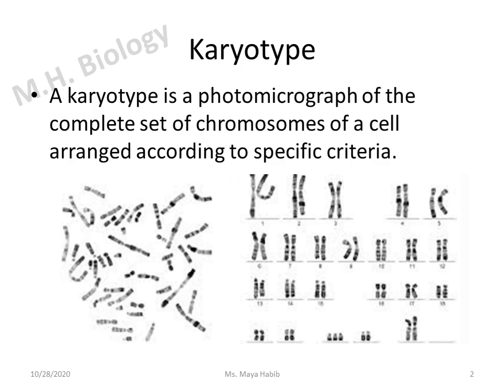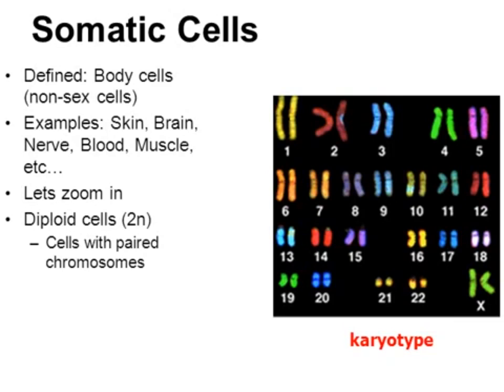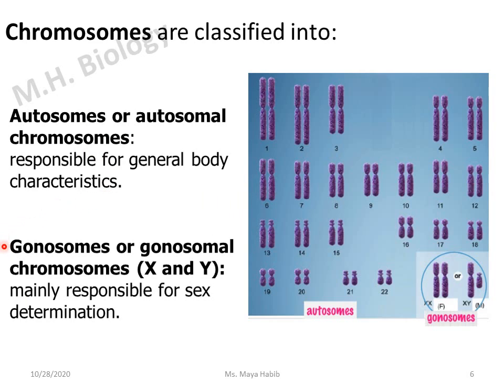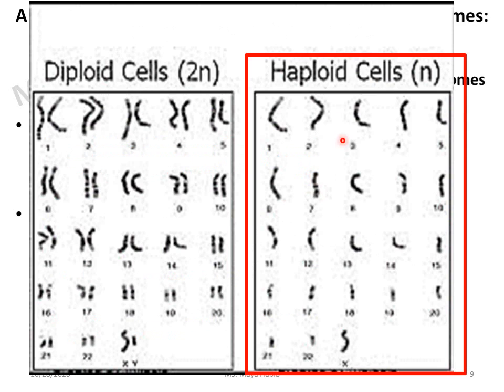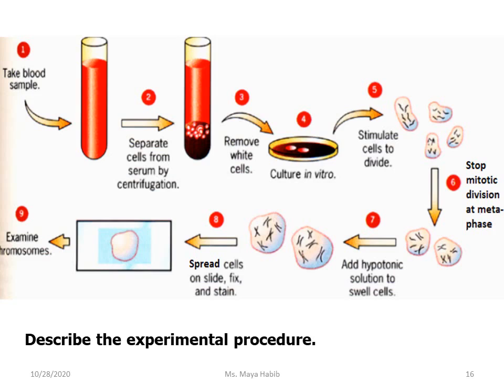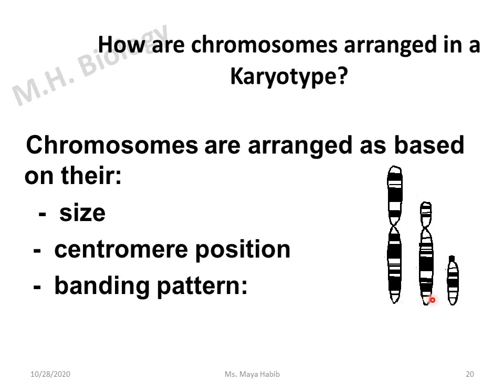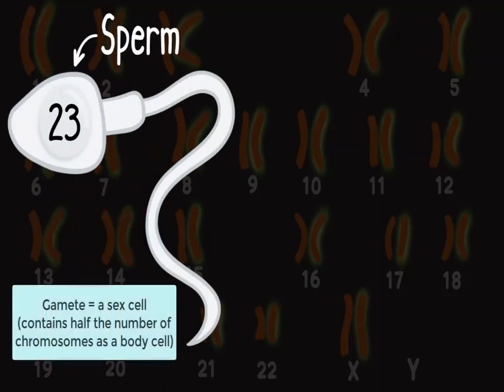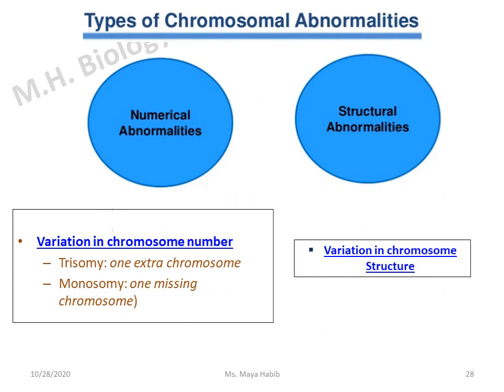Karyotyping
Karyotyping  procedure to detect chromosomal abnormalities